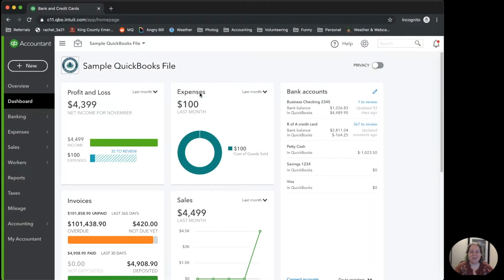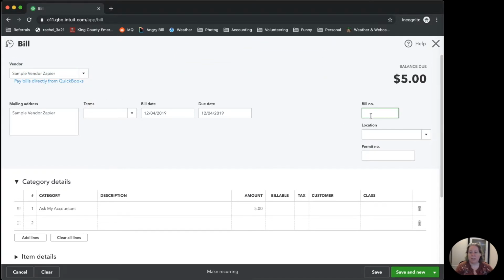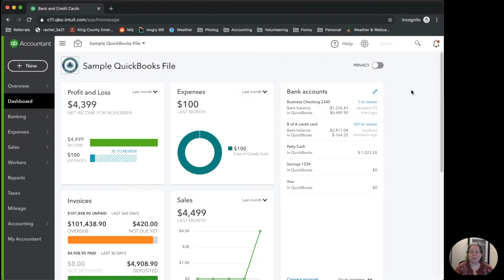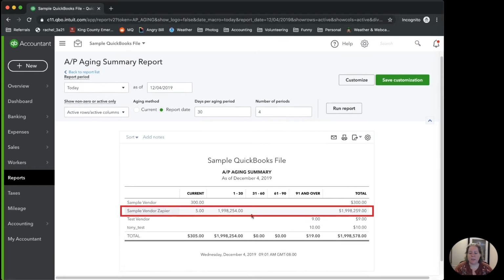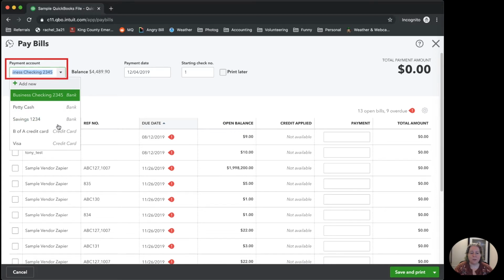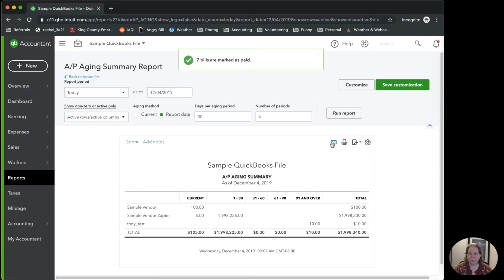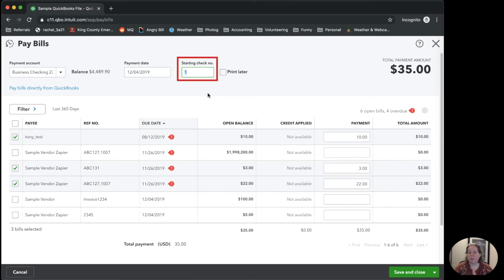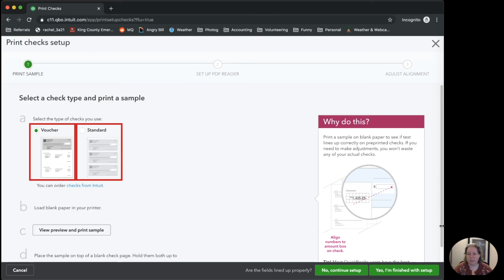How to Enter and Pay Bills in QuickBooks Online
In this QuickBooks Tutorial you will learn how to enter and pay bills in QuickBooks Online.

Timestamps:
00:00 - Intro
00:27 - Entering a bill
01:19 - Reviewing accounts payable
02:18 - Paying your bills with a credit card
03:10 - Paying your bills with a check